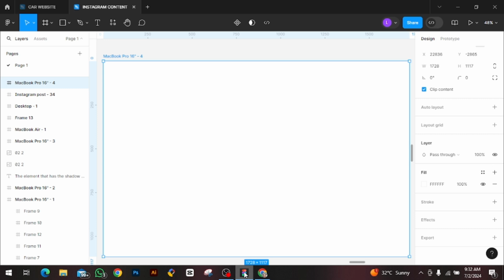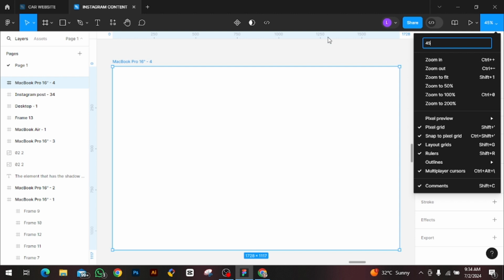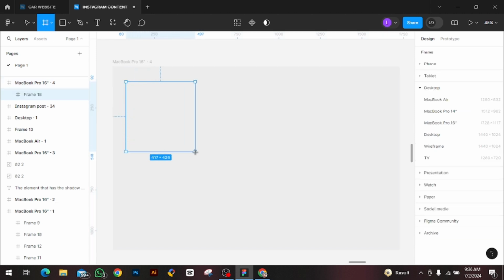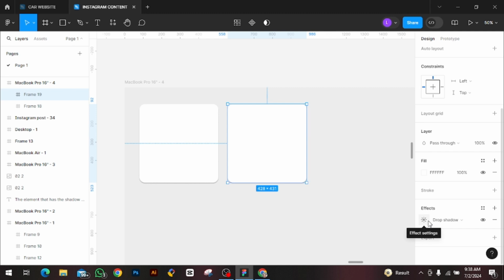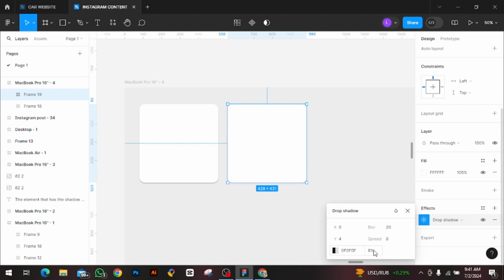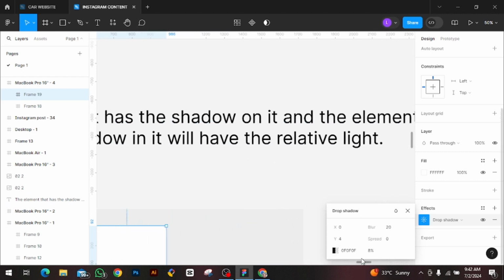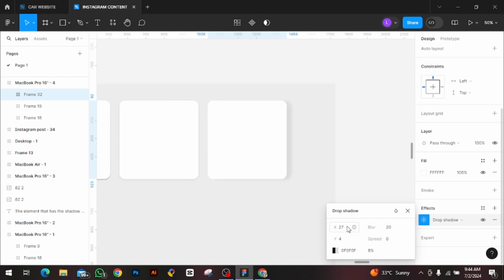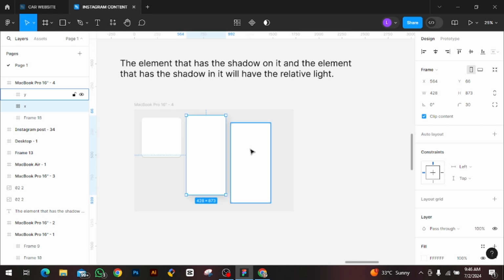PERFECT UI DESIGN SHADOWS IN FIGMA!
Perfecting your UI design begins with perfecting the basics. In this episode, I will teach you how to make great shadows in easy way. In addition, I will also discuss why shadows are crucial for both UX and UI design. Join us to learn the techniques and principles that will enhance your design skills and make your interfaces stand out!